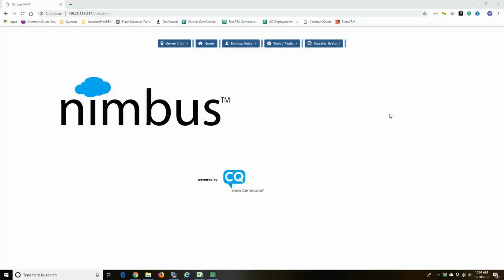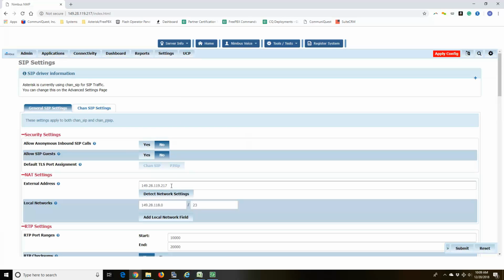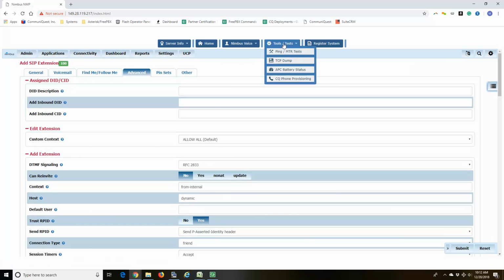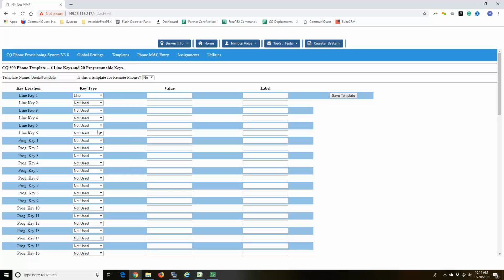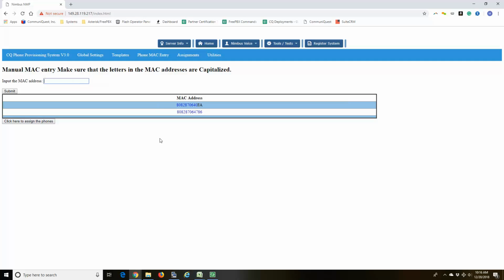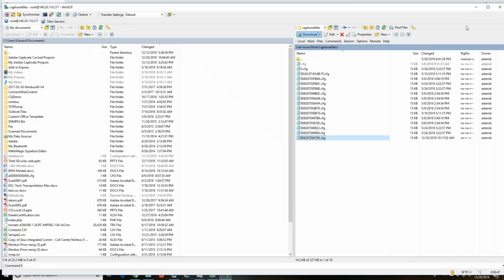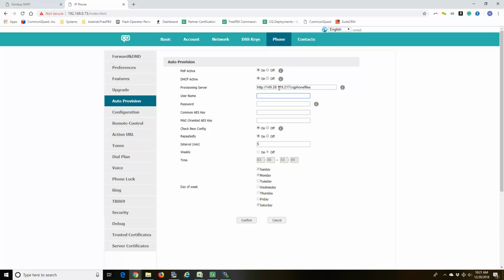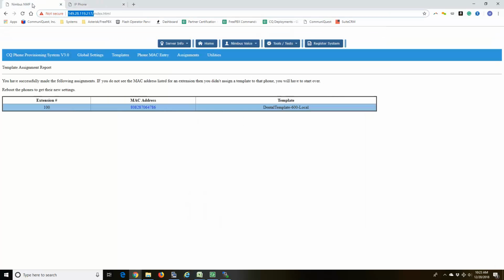Simply Hosted Install Guide